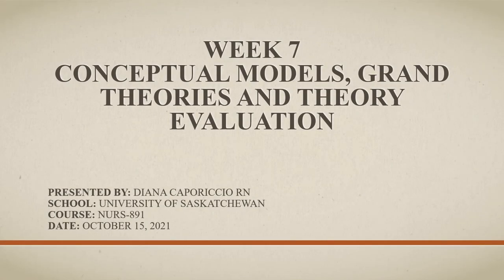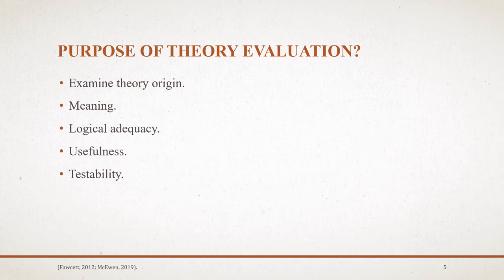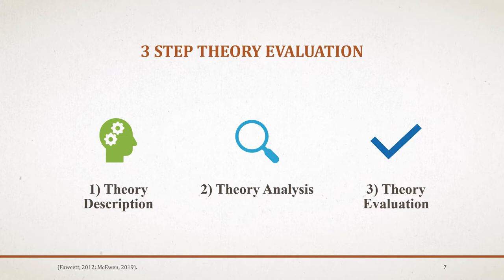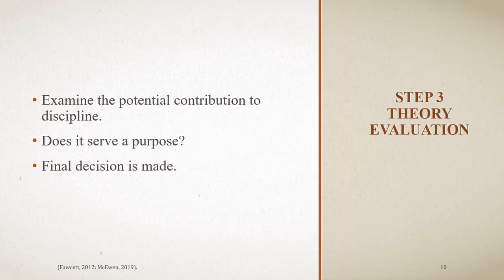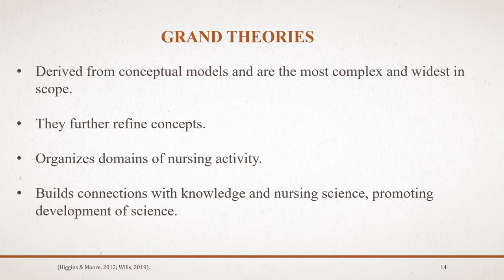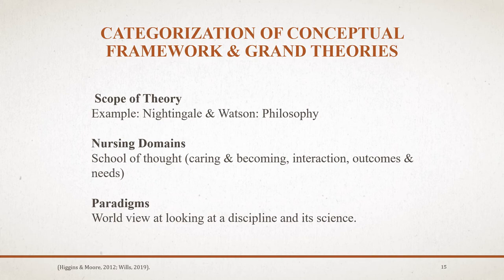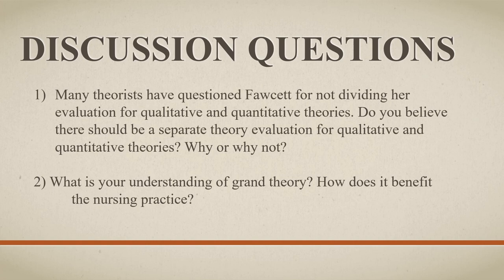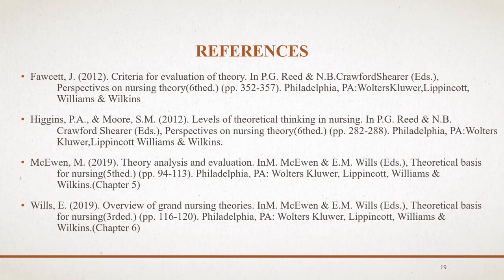Conceptual Models, Grand Theories and Theory Evaluation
NURS 891
University of Saskatchewan
Diana Caporiccio
Week 7